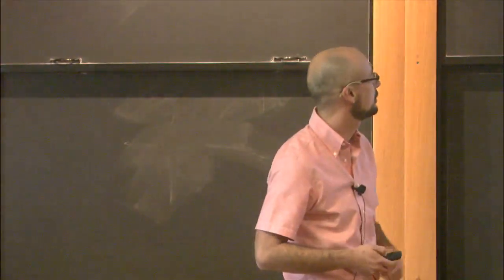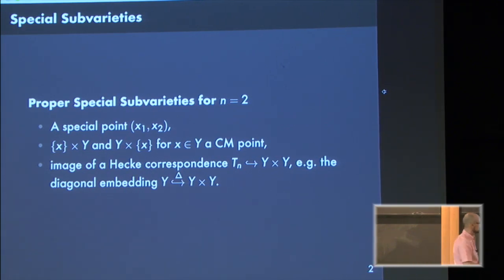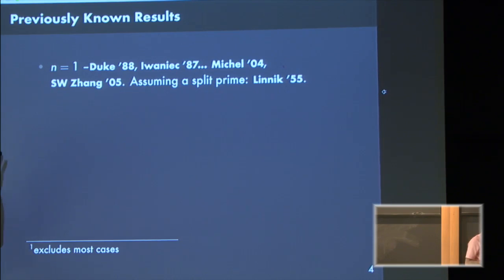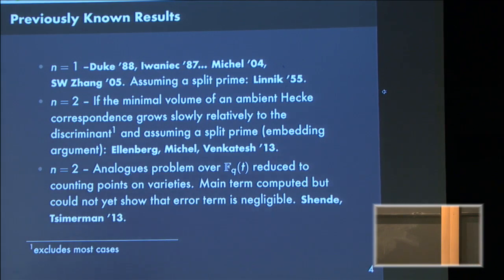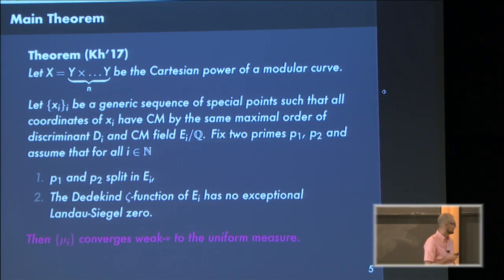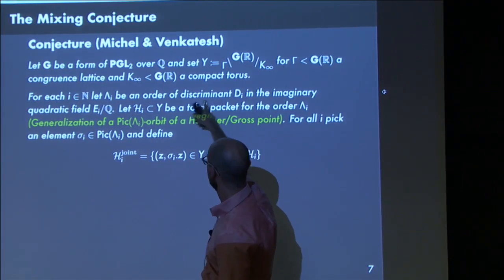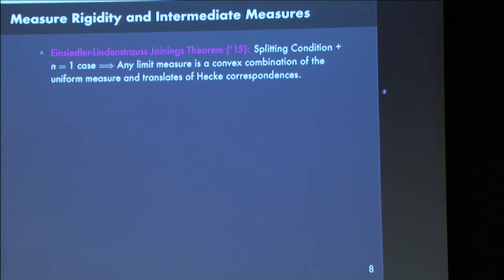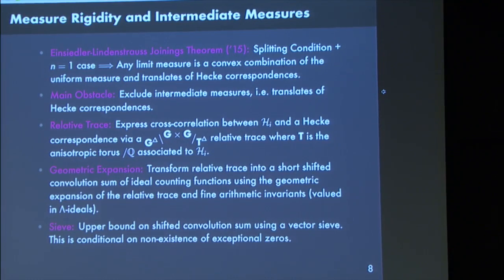Joint equidistribution of CM points - Ilya Khayutin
Topic: Joint equidistribution of CM points
Speaker: Ilya Khayutin
Date: September 29, 2017